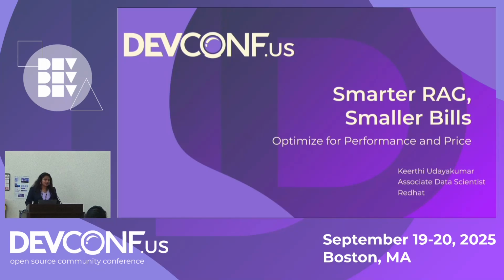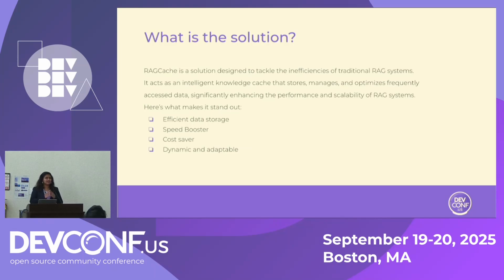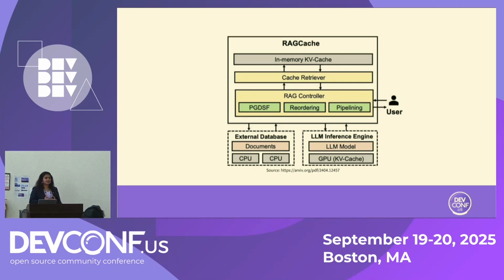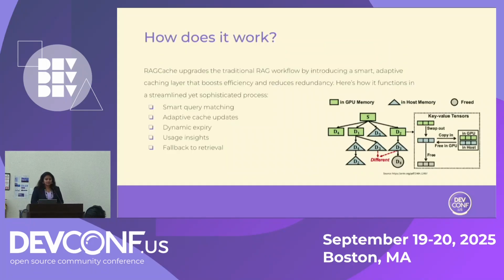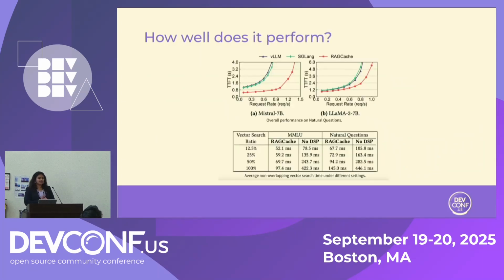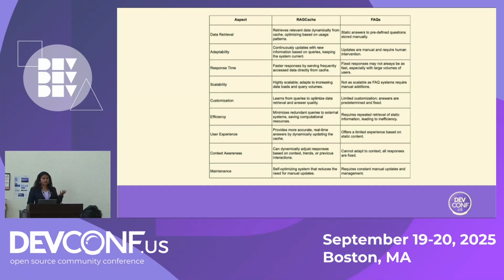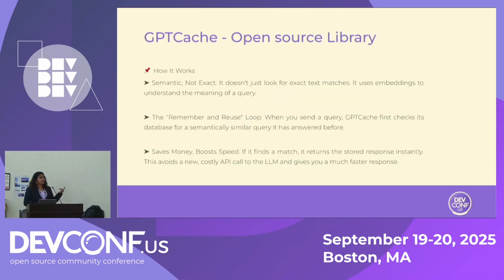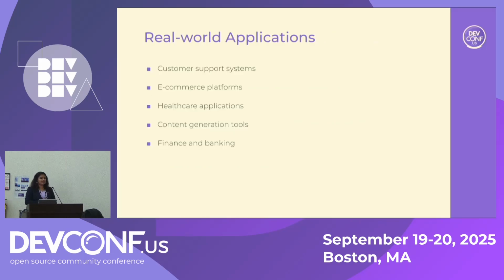Smarter RAG, Smaller Bill: Optimize for Performance and Price - DevConf.US 2025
Speaker(s): KEERTHI UDAYAKUMAR

RAG apps save up to 60% of the cost compared to standard LLMs. But in this talk, I will tell you a way that saves you more $$ on top of that because 2025 will all be about optimising the cost of building LLMs and its apps. RAGCache tackles these bottlenecks with cutting-edge techniques:
- 𝗗𝘆𝗻𝗮𝗺𝗶𝗰 𝗞𝗻𝗼𝘄𝗹𝗲𝗱𝗴𝗲 𝗖𝗮𝗰𝗵𝗶𝗻𝗴: Stores intermediate states in a structured knowledge tree, balancing GPU and host memory usage.
- 𝗘𝗳𝗳𝗶𝗰𝗶𝗲𝗻𝘁 𝗥𝗲𝗽𝗹𝗮𝗰𝗲𝗺𝗲𝗻𝘁 𝗣𝗼𝗹𝗶𝗰𝘆: Tailored for LLM inference and RAG retrieval patterns.
- 𝗦𝗲𝗮𝗺𝗹𝗲𝘀𝘀 𝗢𝘃𝗲𝗿𝗹𝗮𝗽: Combines retrieval and inference to minimize latency.
Integrating RAGCache with tools like vLLM and Faiss delivers:
- 𝟰𝘅 𝗙𝗮𝘀𝘁𝗲𝗿 Time to First Token (TTFT).
- 𝟮.𝟭𝘅 𝗧𝗵𝗿𝗼𝘂𝗴𝗵𝗽𝘂𝘁 𝗕𝗼𝗼𝘀𝘁, optimizing latency and computational efficiency.
The talk goes through:
1. Current challenges of RAG
2. A solution that reduces cost and improves user experience
3. How does it work?
4. How well does it perform?
5. What are the key benefits?
6. Lastly, a few real-world applications